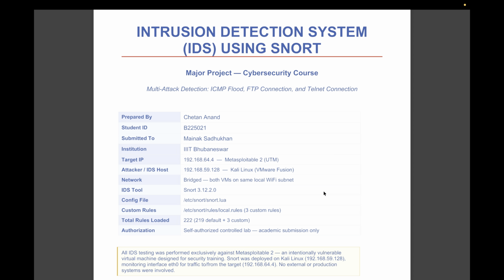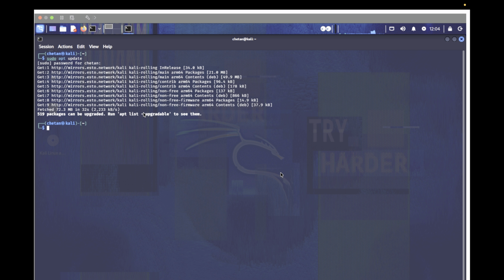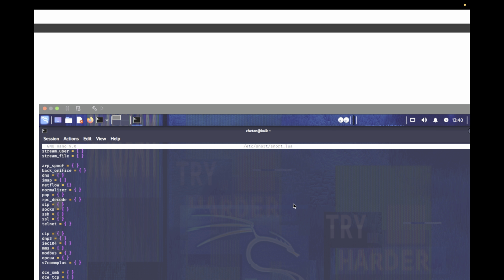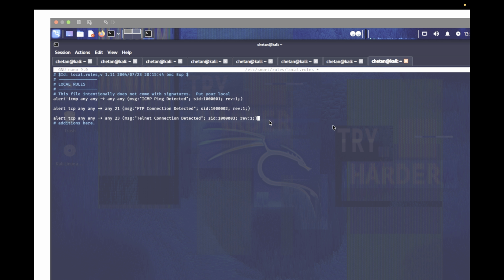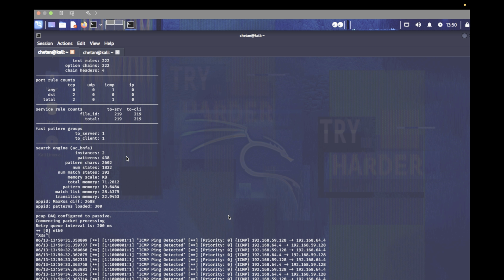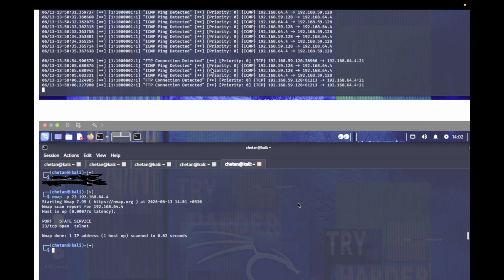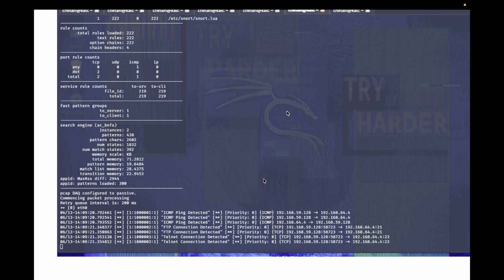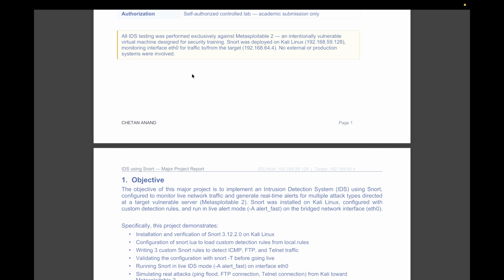Intrusion Detection System Using Snort | Major Project | Cybersecurity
In this video, I present my major project for the Cybersecurity course
Bhubaneswar — a fully working Intrusion Detection System built using Snort 3.12.2.0 on Kali Linux.
The project demonstrates how Snort can be configured with custom detection rules to monitor live network traffic and generate real-time alerts for multiple attack types.
What this project covers:

✅ Installation of Snort 3.12.2.0 on Kali Linux

✅ Configuration of snort.lua with custom rule file

✅ Writing 3 custom detection rules (ICMP, FTP, Telnet)

✅ Configuration validation with zero errors

✅ Live IDS mode on network interface

✅ Attack 1 — ICMP Ping Flood Detection

✅ Attack 2 — FTP Anonymous Login Detection

✅ Attack 3 — Telnet Connection Detection

✅ Full alert log analysis

✅ Full port scan of target machine
Lab Setup:

🎯 Target Machine — Metasploitable 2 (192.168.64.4)

🔧 Tool Used — Snort 3.12.2.0

📁 Rules File — /etc/snort/rules/local.rules
Key Results:

All three simulated attacks were successfully detected by Snort in real time, with correct timestamps, source and destination addresses, and rule identification numbers in the alert log.